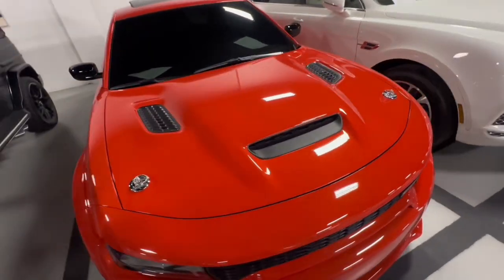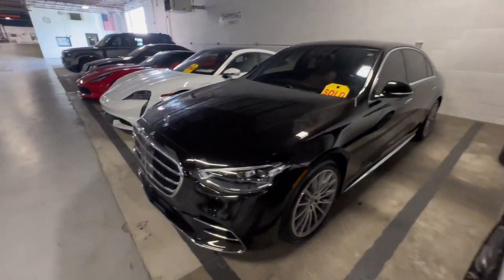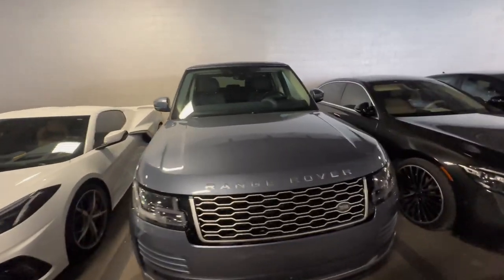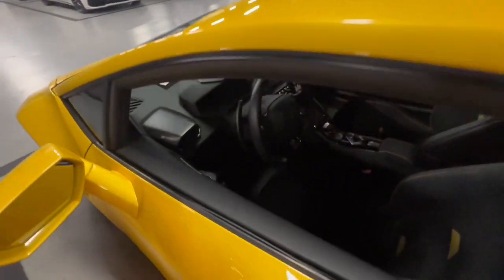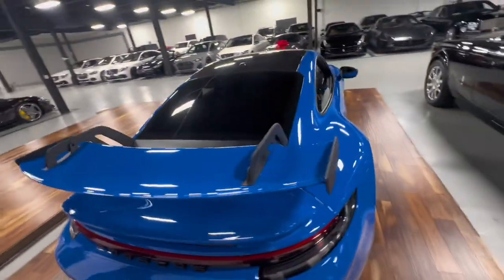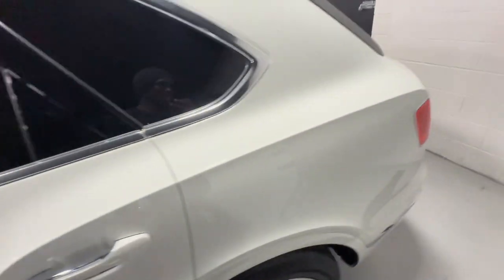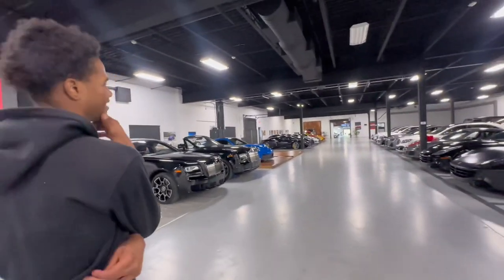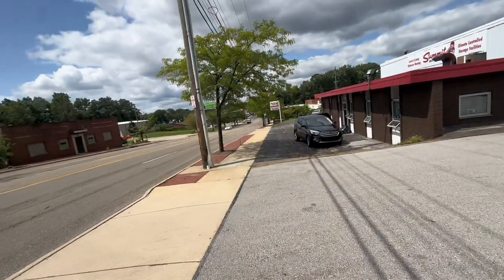I SEEN MY DREAM HELLCAT REDEYE IN PERSON !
I SEEN MY DREAM KING DAYTONA WIDEBODY HELLCAT REDEYE IN PERSON 😳…